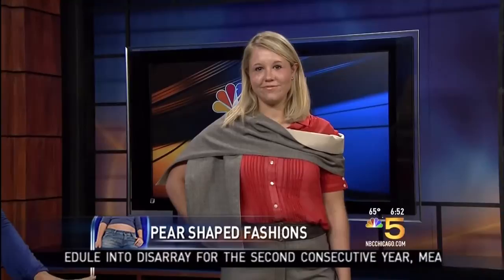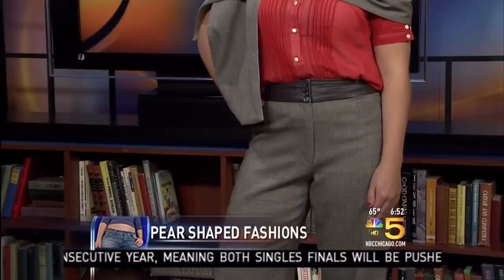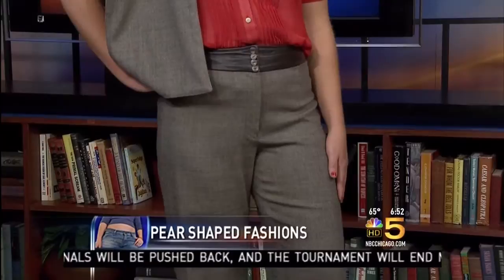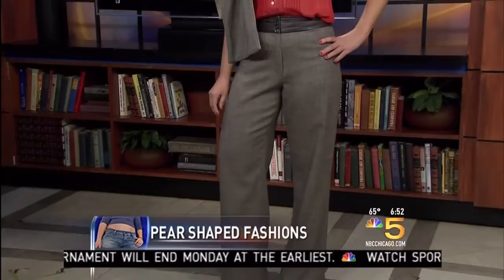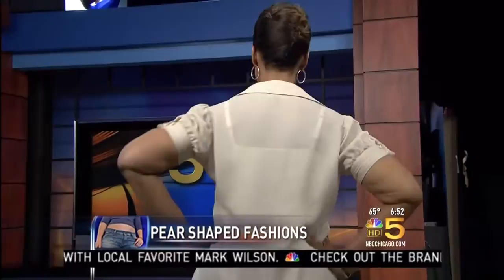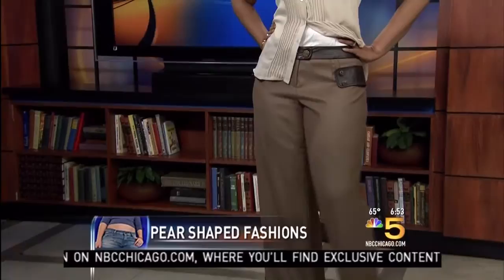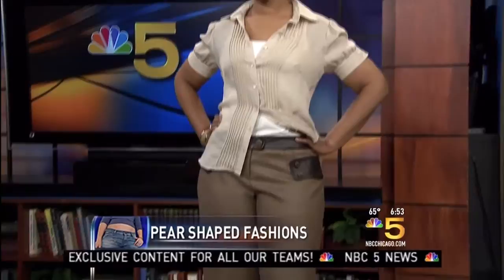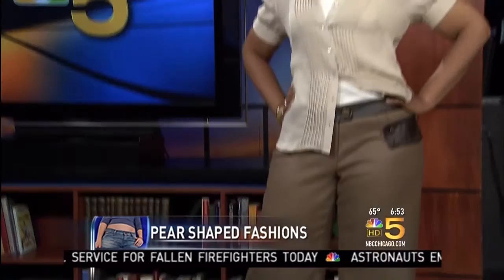Zoraida Sambolin Interviews Crescendo Apparel on NBC5 Chicago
Kathryn McKechnie, founder of Crescendo, recently appeared on NBC5 Chicago, showcasing her new line of clothing designed to fit and flatter women with small waists and full hips.